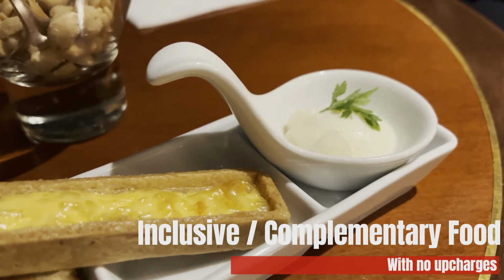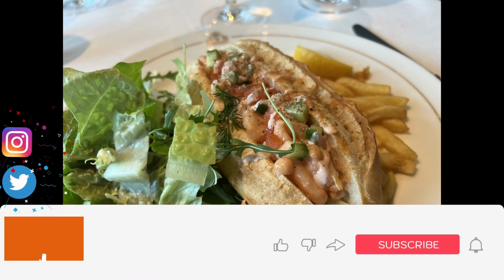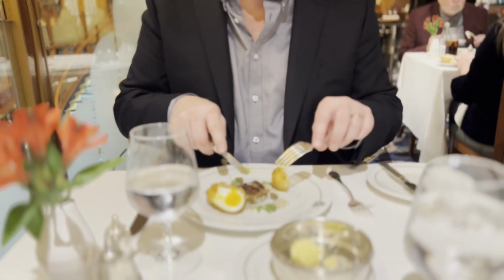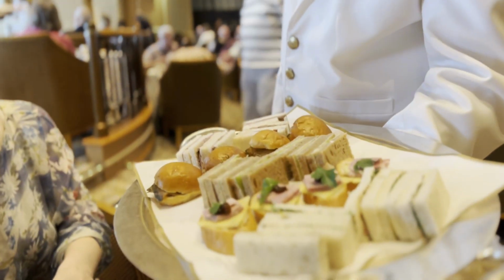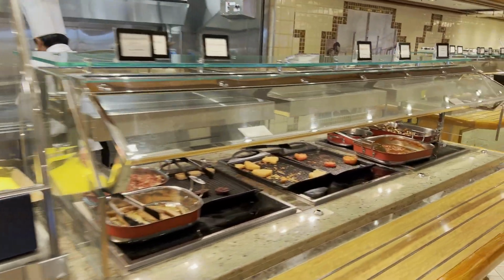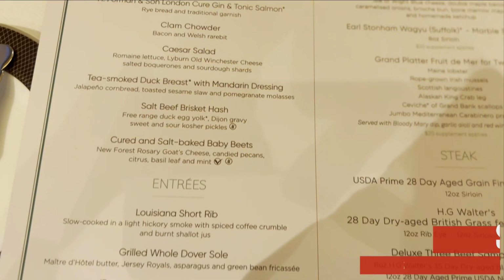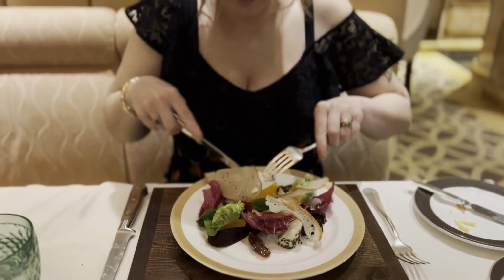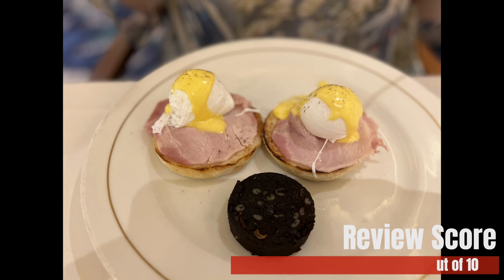Cunard Queen Elizabeth Dining: Everything You Need to Know BEFORE You Cruise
🚢 Is the food on Cunard's Queen Elizabeth as LUXURIOUS as they say? 🤔 We put their "outstanding" reputation to the test on our FIRST EVER Cunard cruise.  In this HONEST REVIEW, we'll share our experience at ALL the RESTAURANTS, from the BRITANNIA to the VERANDAH steakhouse.

Our first voyage aboard Cunards' Queen Elizabeth, or any Cunard cruise for that matter, meant we were able to finally see if its Food and Restaurants were as good was people say they are, and now we are finally able to judge Cunard ourselves with our Food and Restaurant Review.

We'll cover everything you need to know about the food on Queen Elizabeth – the good, the bad, and the surprising. Is it as "stuffy" as we feared? Can it compete with the offerings on newer cruise ships? Watch our UNSCRIPTED review to find out!

Why You Should Watch:

- Get a COMPLETE FOOD TOUR of Cunard's Queen Elizabeth
- Hear our UNBIASED, FIRST-HAND experience at every restaurant
- Find out if Cunard's FOOD lives up to the HYPE
- Decide if the Queen Elizabeth is the right cruise for YOU (especially if you're a FOODIE!)
- Learn our TIPS for getting the most out of your dining experience

Chapters:

00:00 Intro to Cunard's Queen Elizabeth Restaurant & Food Review
00:22 Complementary / Inclusive Restaurants Overview
00:31 Britannia Restaurant: Breakfast 🍳
01:20 Britannia Restaurant: Lunch 🥗
03:53 Britannia Restaurant: Dinner 🍽️
08:27 Cunard's Afternoon Tea in the Queens Room 🫖
12:53 Lido Buffet: Variety & Quality 🍕
14:28 Golden Lion Pub Lunch 🍔
15:40 Room Service Options 룸서비스
16:23 Steakhouse at the Verandah 🥩 (Extra Charge)
22:54 Our FINAL Verdict & Overall Score! 💯